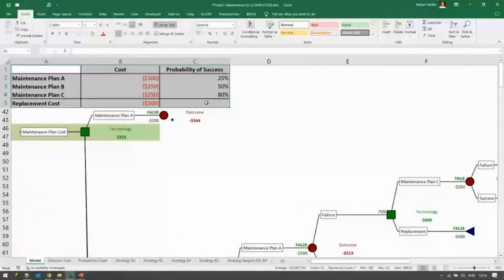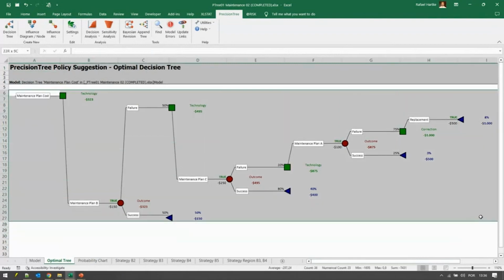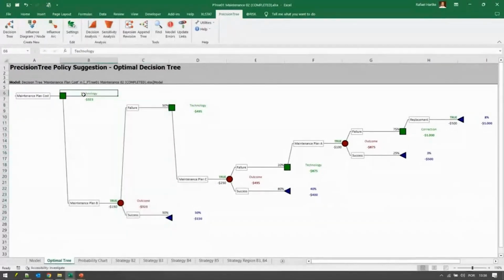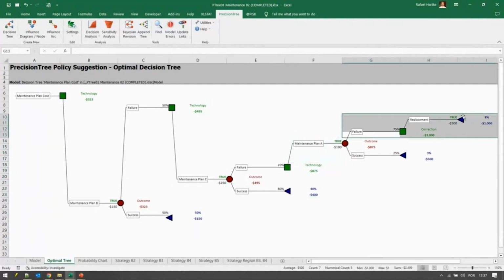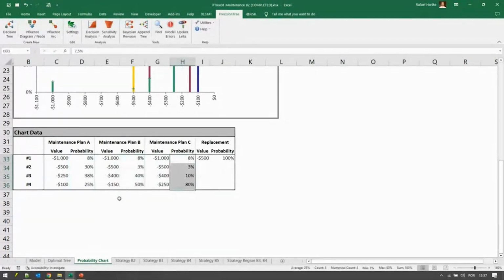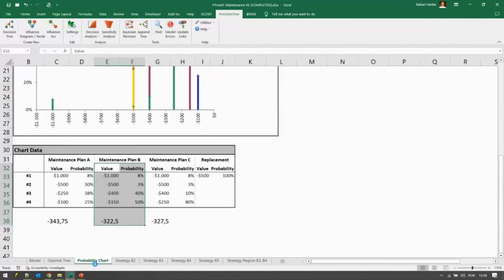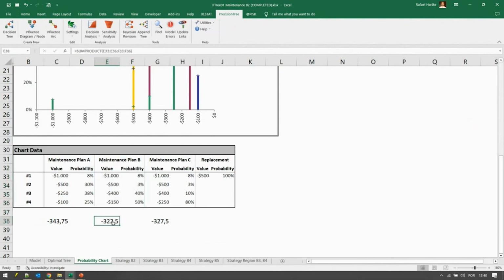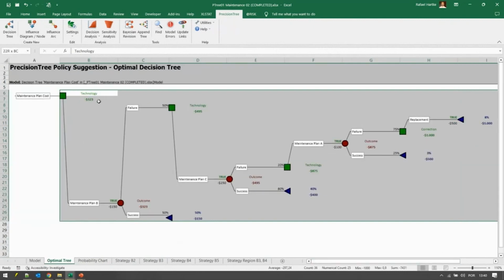How Small Changes Trigger Risk and Affect Cost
CEO of Imagine Risks and Analytics Rafael Hartke demonstrates how to use decision tree models to improve the decision process of Maintenance Planning in order to minimize costs and limit risk exposure. Follow along for a more in depth risk analysis in the full webinar